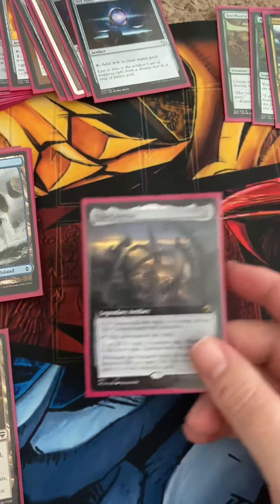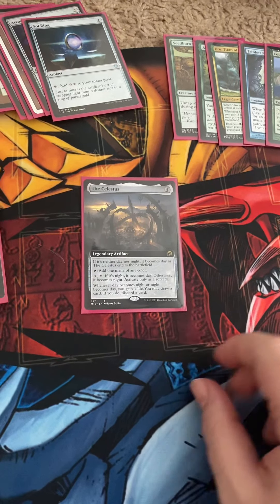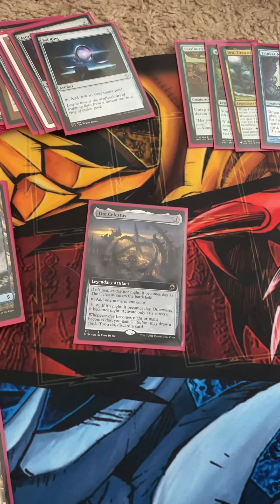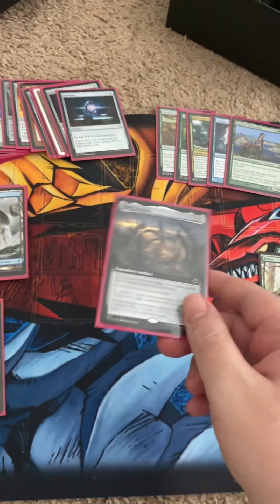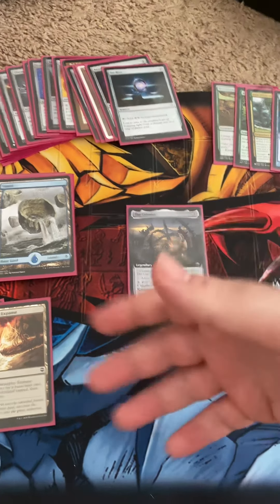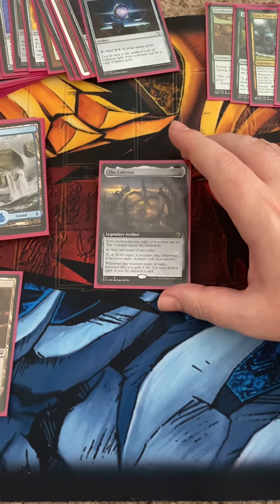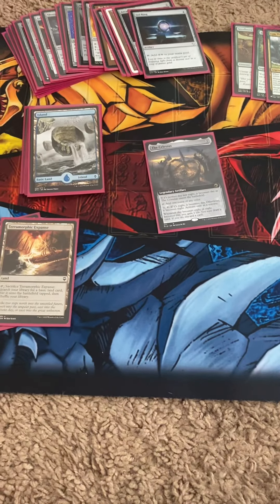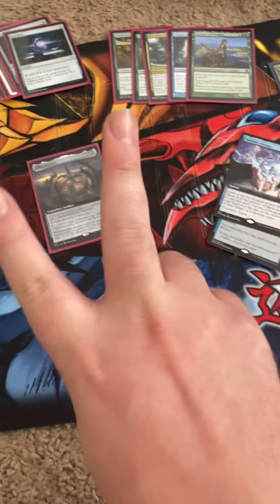New commander Staple! New rhysic study remora sentinal style effect in The Celestus!